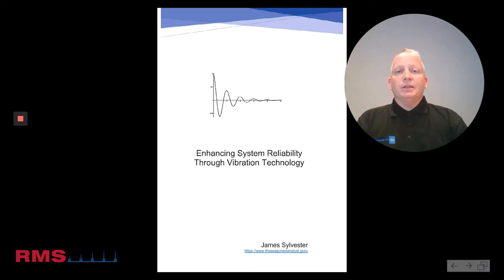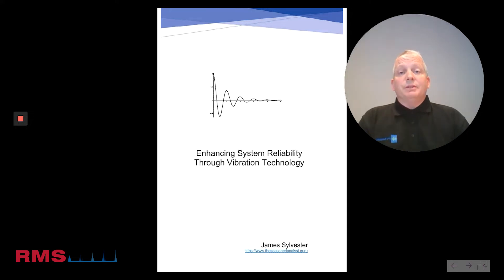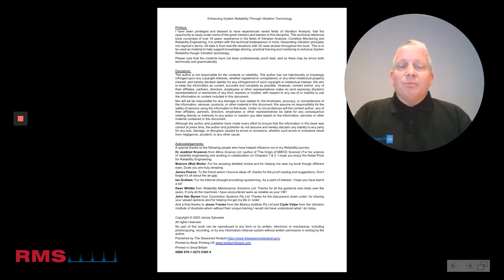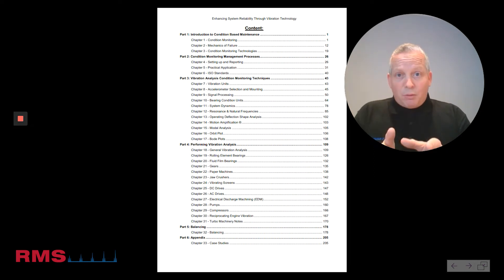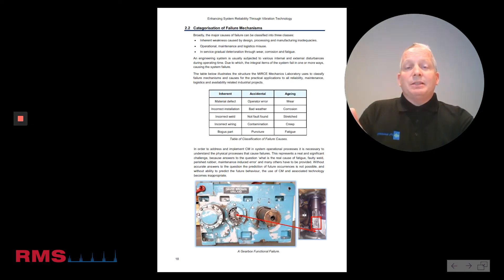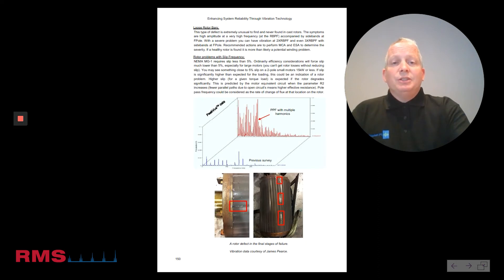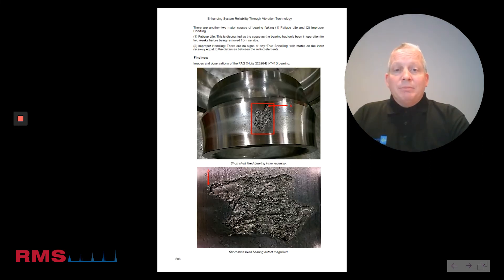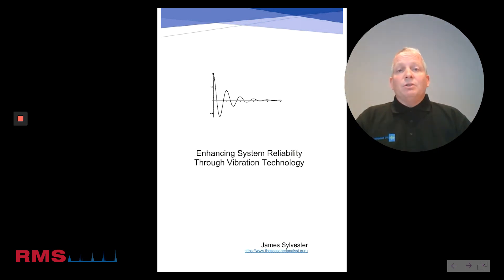Enhancing System Reliability Through Vibration Technology - Book Overview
Enhanced System Reliability Through Vibration Technology” ISBN 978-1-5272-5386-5

This technical reference book comprises of over 20 years’ experience in the fields of Vibration Analysis, Condition Monitoring and Reliability Engineering. It is written with the technical tradesperson in mind, interpreting Vibration principles into layman’s terms. It has taken 7 years to fine tune the book and I have been though three demo versions. This is the first published version.

All data is from real-life situations with over 20 case studies throughout the book. This is to be used as material to help support knowledge sharing, practical training and mentoring to enhance System Reliability though Vibration technology

This publication comes as an A4 300 page Paper Back printed in full colour on 120gsm paper.

About the Author - James Sylvester
James started as an apprentice fitter turner (millwright) and after 10 years in the Mechanical Engineering and Maintenance made the move into Condition Monitoring and Reliability Engineering. He has spent the last 20 years working with many of the Blue-Chip companies in the UK and Australia.

James has time-served experienced in Lubrication, Thermal Imaging, Vibration Analysis, Ultrasound, NDT, Maintenance Planning, Maintenance Improvements, Project Management and Mechanical Maintenance including on-site Dynamic Balancing and Laser Alignment.

This is a great reference book for if you are involved with Condition Monitoring or Reliability Based Maintenance